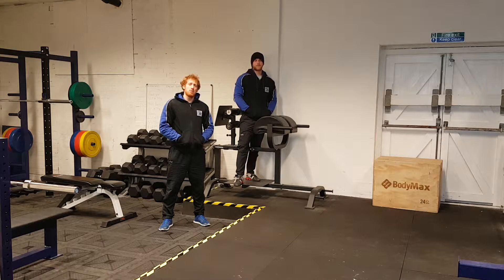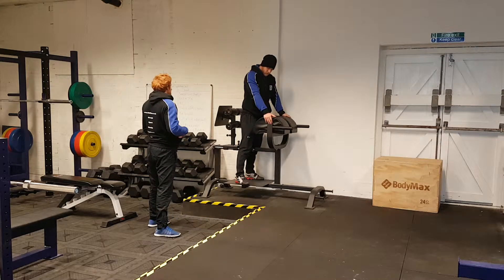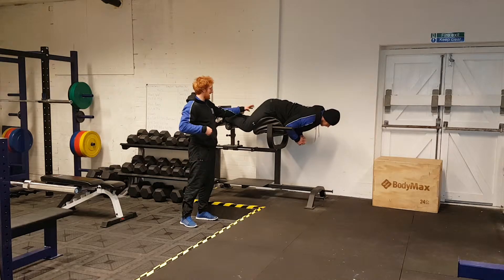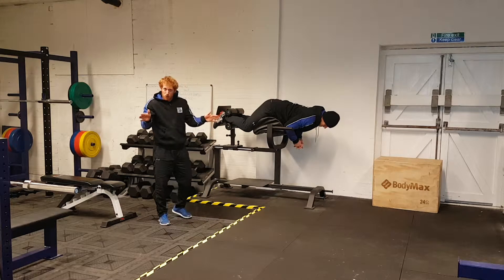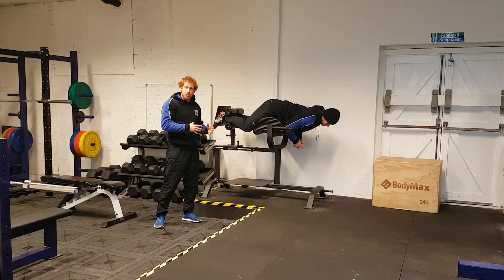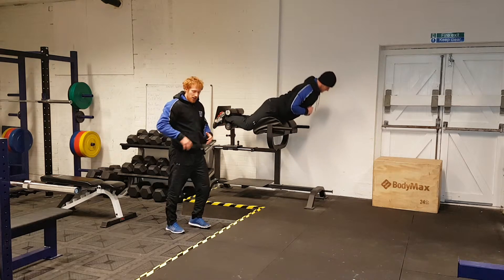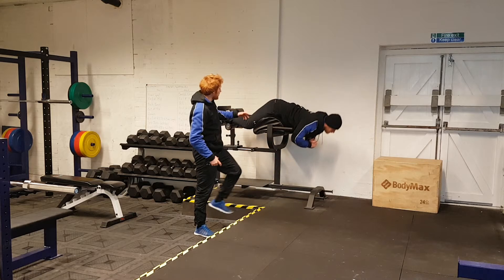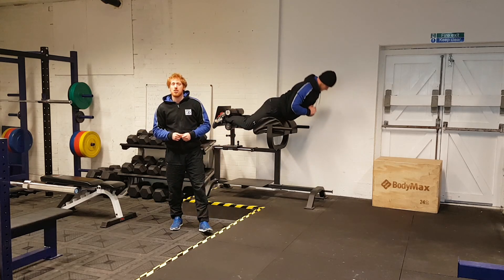Maximal Glute Engagement on the GHD